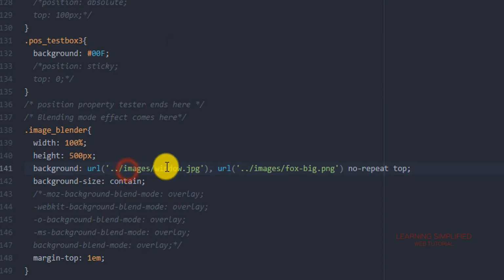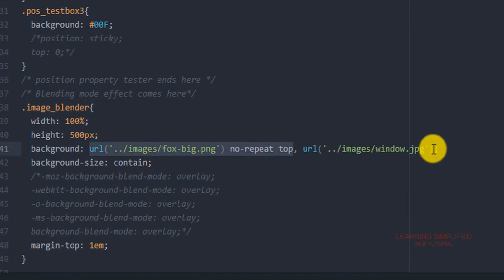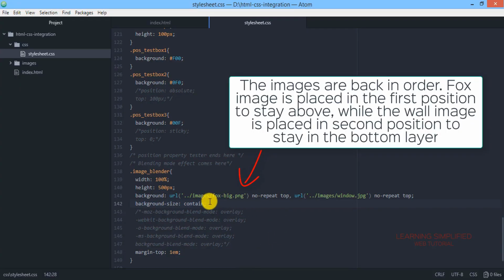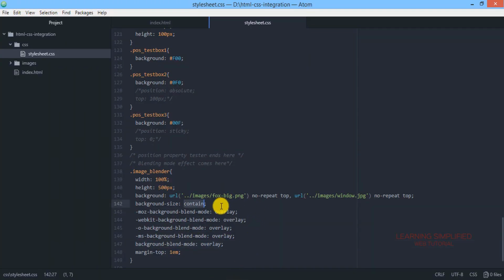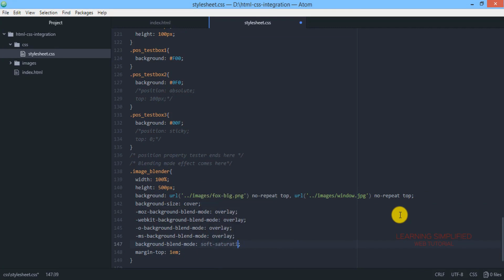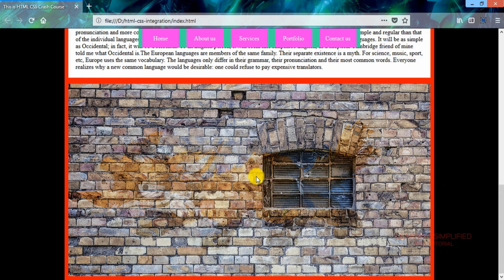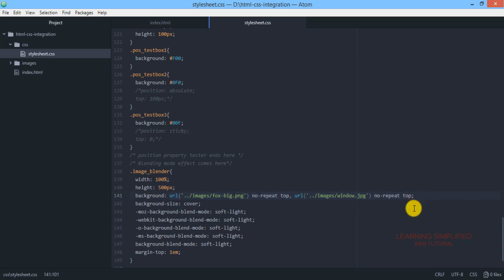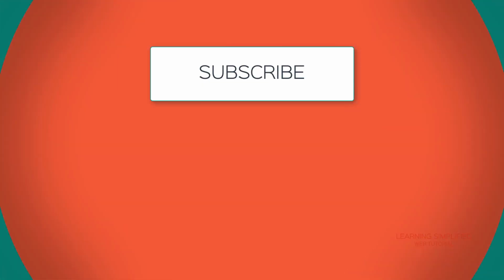How to Blend images in HTML and CSS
How to blend between images in HTML and css - Follow us to stay updated.

In this tutorial we discussed the final part of Blending effects used in css; this time we will blend with two images or patterns. This is a little bit tricky as we have to keep all the images covering the entire element, on the other hand they must be non-repeating in nature. This final part will be discussed in this part of HTML and CSS tutorial for beginners.

Things those we are about to learn here:

1) How to blend between two different images
2) Positions of the background images used in order to determine the top layer and the bottom layer
3) Different blending modes in images
4) What background size property should we choose to operate with
5) Should we keep on with the repeating property of images or not
6) Detailed discussion and analysis

Hope this tutorial will aid you in creating your own project. In the next one, we will discuss on placing images and adding filter effects to it. Until then, Enjoy Learning!!